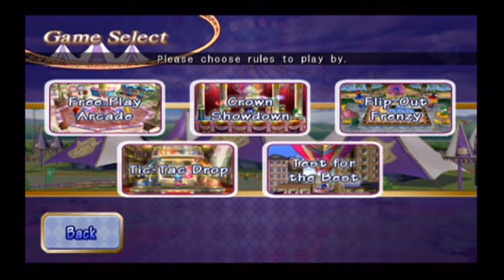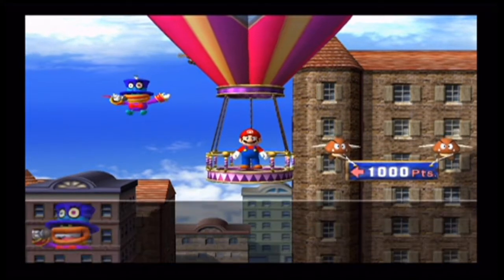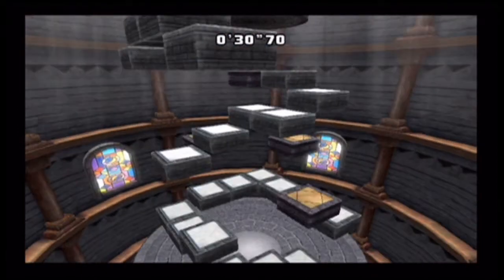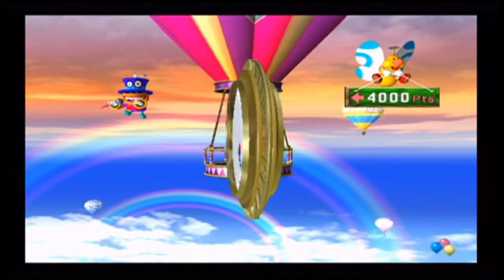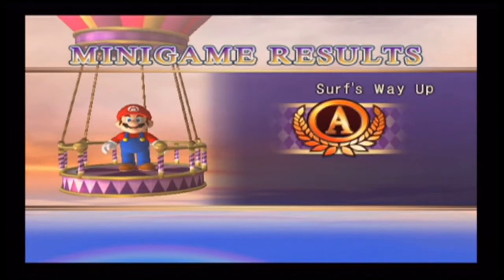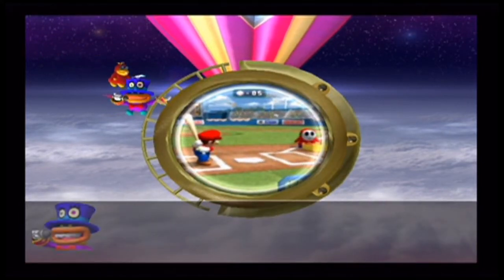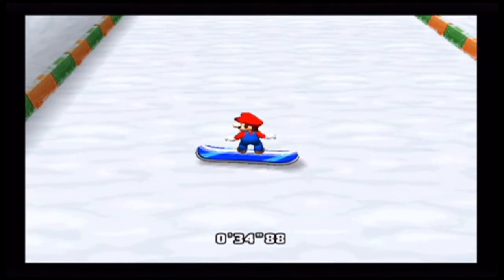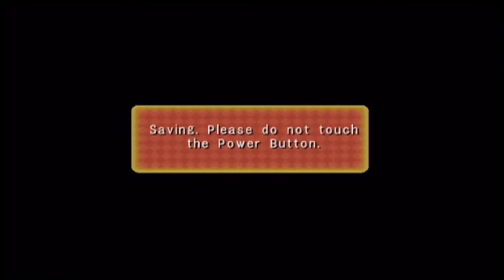Let's Play Mario Party 8 - Mini-Game Tent - Test for the Best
We are playing 10 mini-games in Test for the Best.